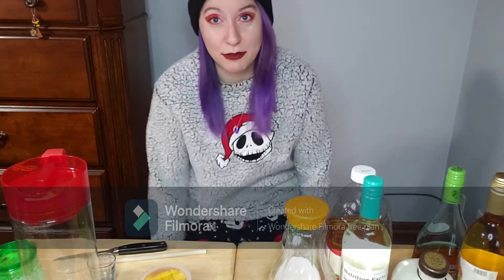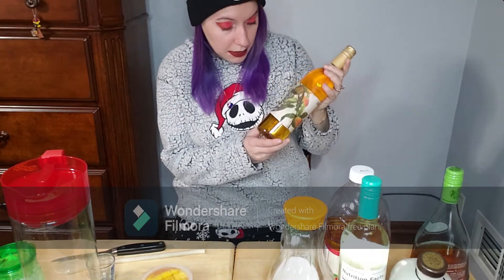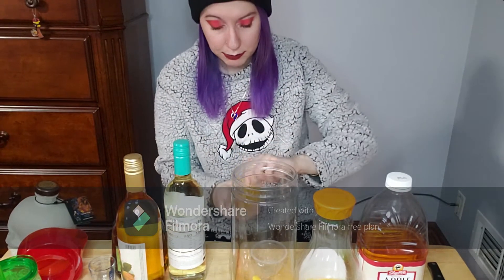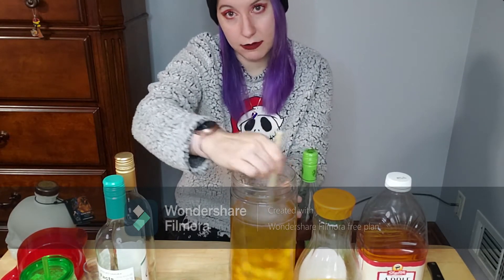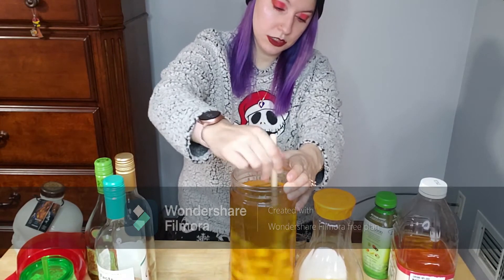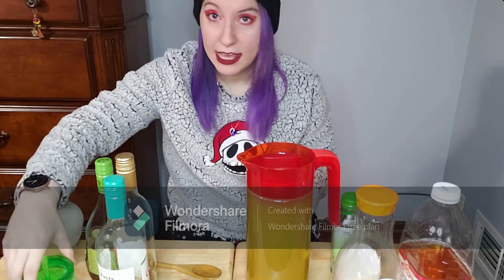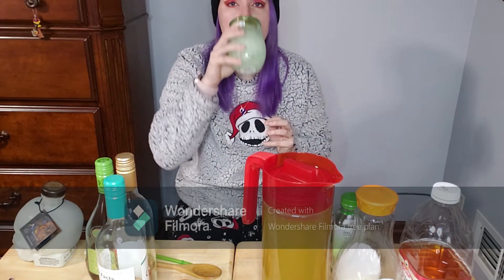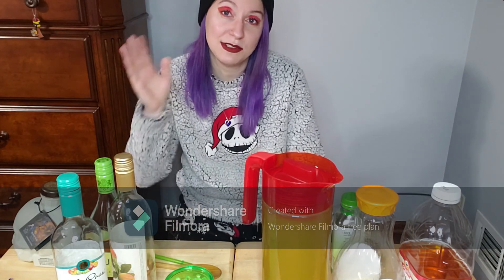White Sangria Tutorial (With Whatever I Had In My House)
Today's Video is a little bit different. One of my best friends suggested the idea of making a cocktail drink tutorial so I took the idea and I ran with it! Now due to me having covid-19 I still don't have my taste and smell back 100% so this will be a fun video for you all to watch!

Main Instagram:
B3autiful_Disast3r9
2nd Instagram:
beauty_by_shellymarie
B3autiful_Distast3r9